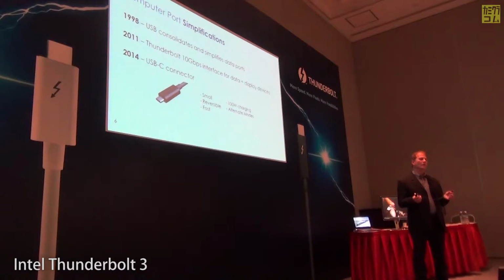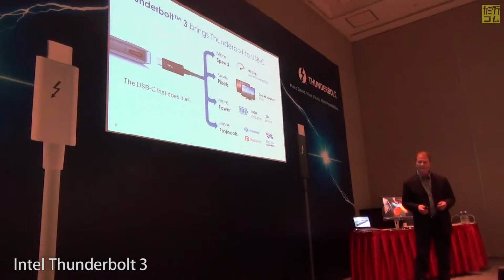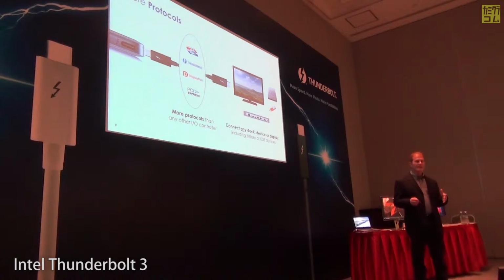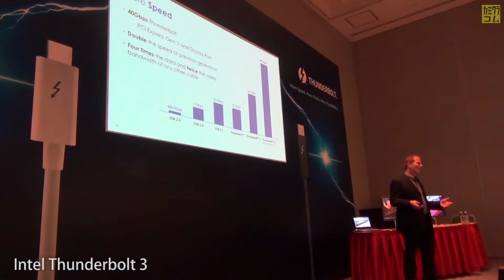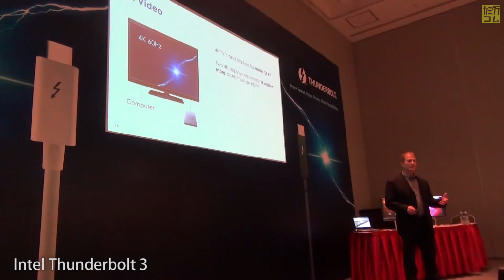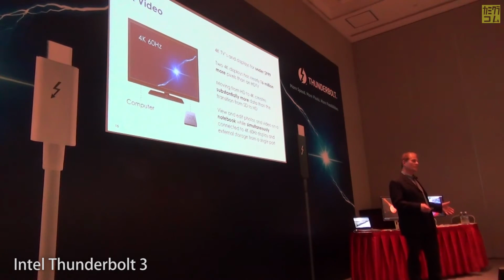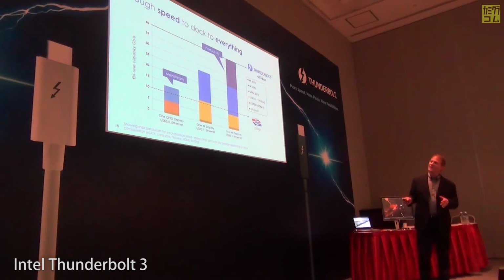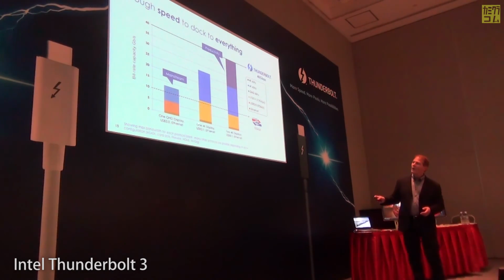Intel Thunderbolt 3 Conference Part.3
Computex 2015